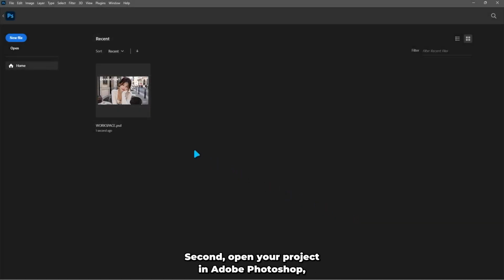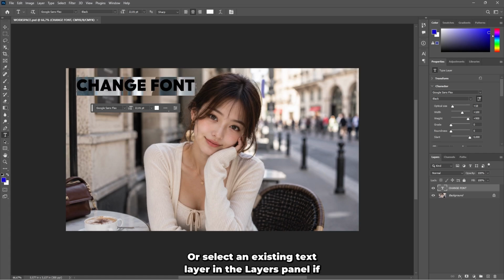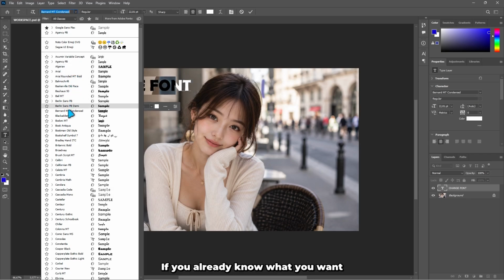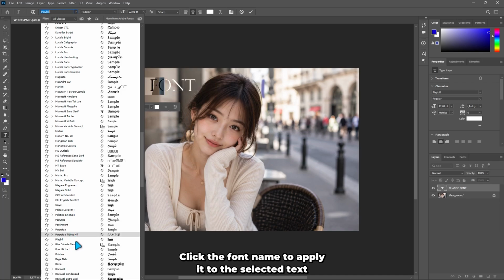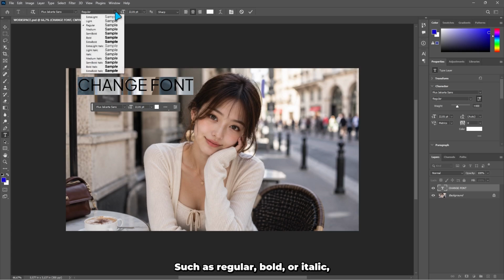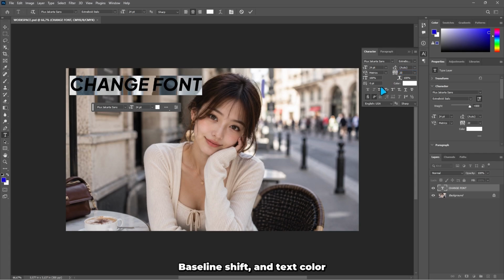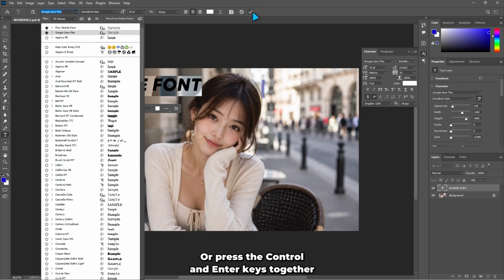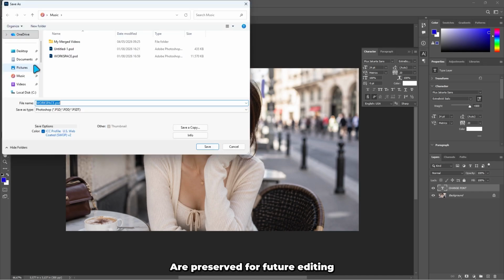How To Change Font in Adobe Photoshop (𝟮𝟬𝟮𝟲) | 100% WORKS | NO Yapping, To The Point! | FAST & EASY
(𝟮𝟬𝟮𝟲) Learn How To Change Font in Adobe Photoshop in this video (NO YAPPING + 100% WORKS!) | EASY FULL GUIDE, Everything You Need To Know! | Change Font in Adobe Photoshop